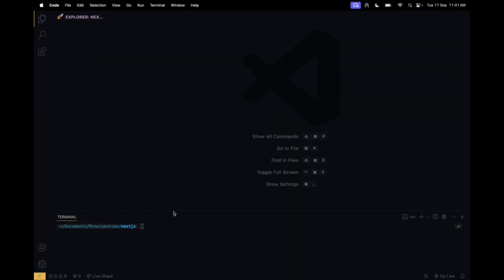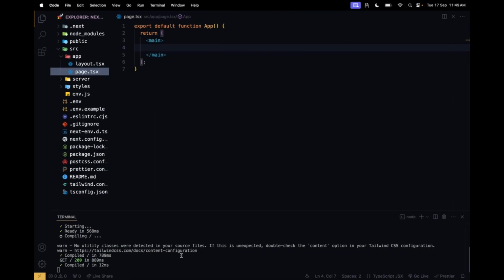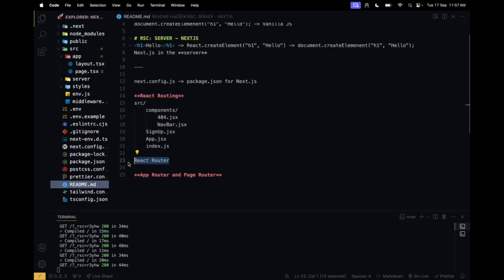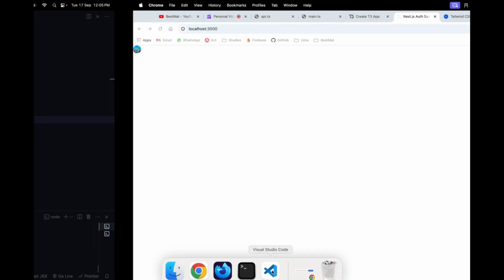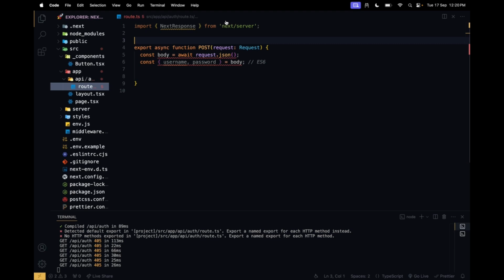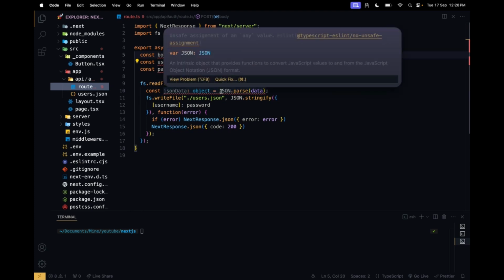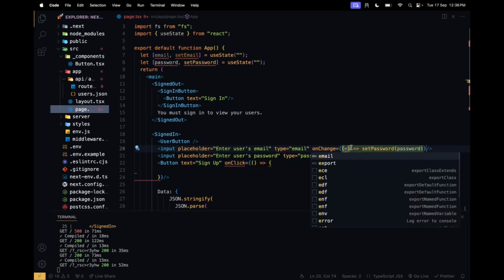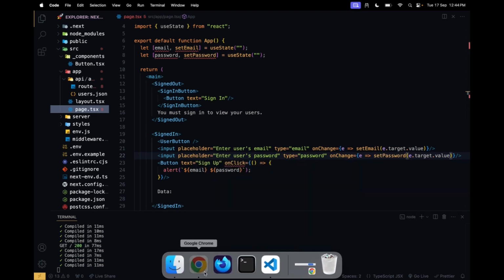Next.js 15 Tutorial | The Modern Full Stack Dev Tutorial | Next.js, T3, TypeScript, Tailwind: Part 1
Learn Next.js 15, TypeScript, Tailwind, T3 Stack, tRPC, Node.js, React Server Components with this series.